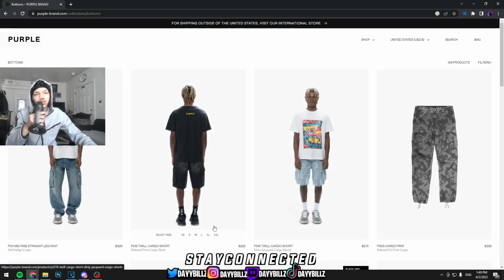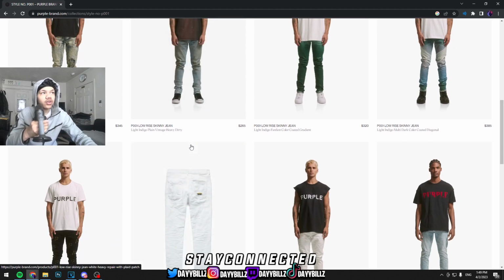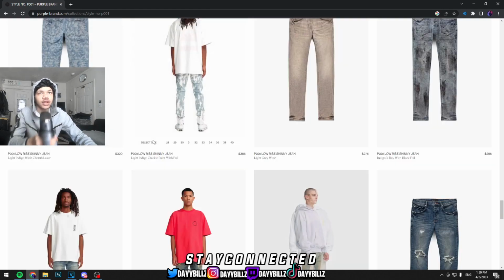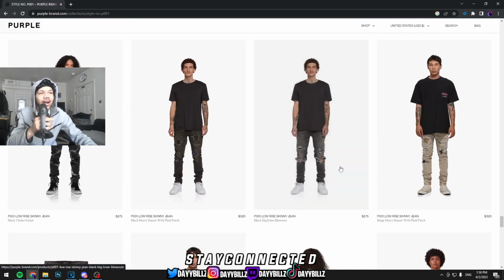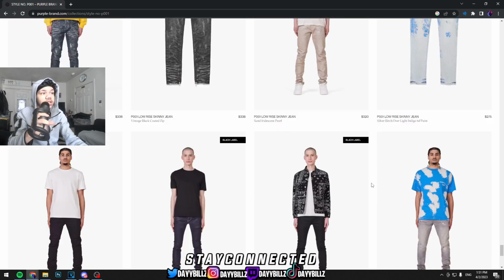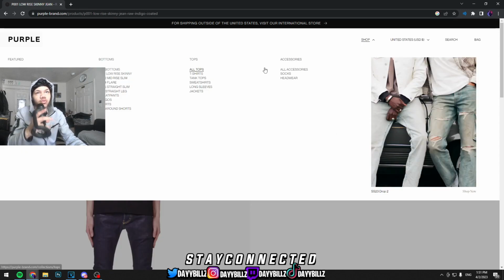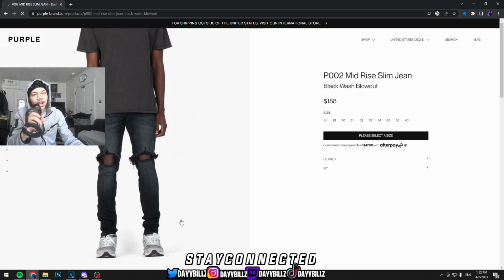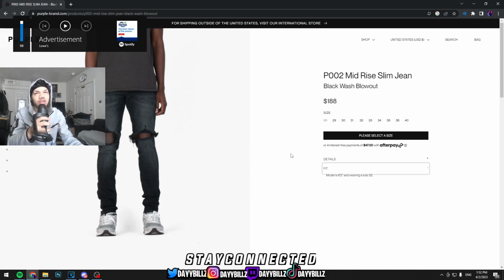NEVER Buy The WRONG SIZE Purple Brand Jeans Again! (PURPLE JEANS SIZING TIPS)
NEVER Buy The WRONG SIZE Purple Brand Jeans Again! (PURPLE JEASNS SIZING TIPS)
Welcome back to the channel, I'm DAYY
In today's video I will be giving yall the best purple brand jean sizing tips!
Love y'all🖤